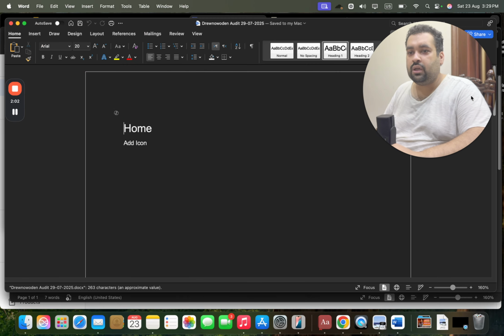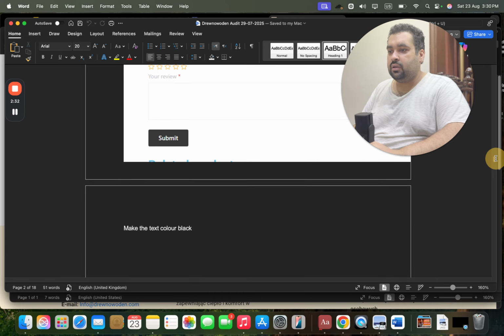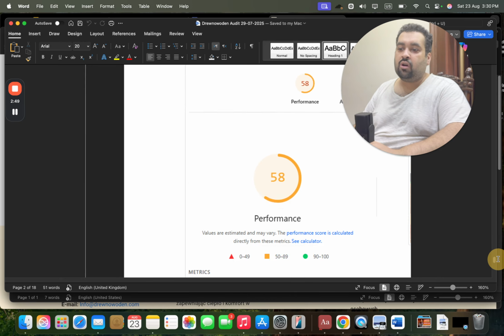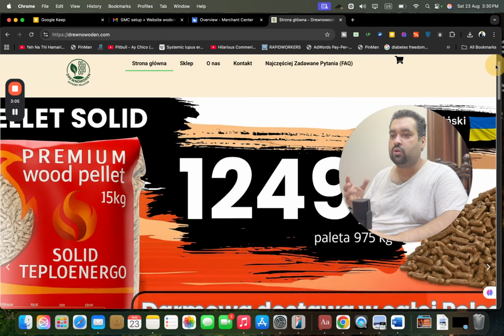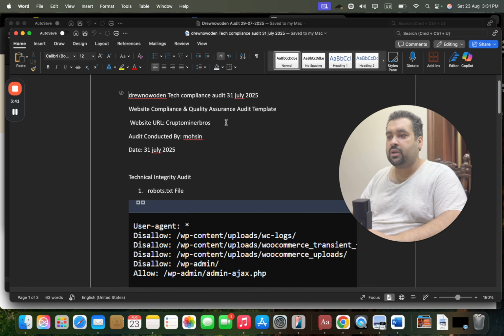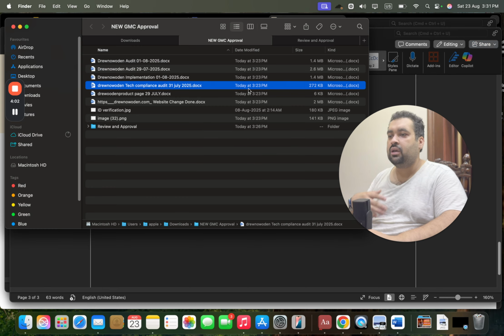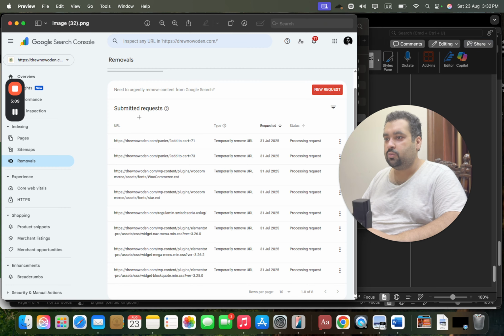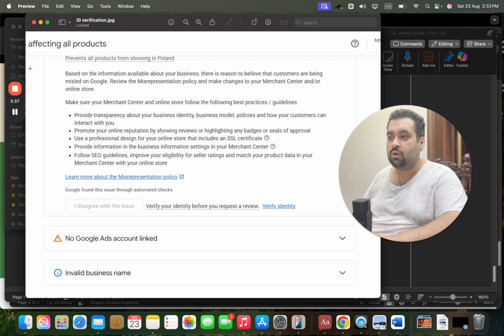Google Merchant Center Suspension Case Study | Misrepresentation Fixed Step by Step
Welcome to another Google Merchant Center Misrepresentation Case Study 🚀

In this video, I’ll show you step by step how we helped a client in Poland get their suspended Google Merchant Center account restored. This was a tough case because the account was suspended for misrepresentation, but through multiple audits, compliance checks, and website fixes, we successfully got it approved.

👉 Here’s what you’ll learn in this case study:

Why Google Merchant Center suspends accounts for misrepresentation

The exact website compliance fixes we implemented (product descriptions, FAQ, checkout, broken links, speed optimization, malware fixes, robots.txt, ID verification, etc.)

How long the review process takes and what to expect

A live proof of the account reinstatement and approved products

⚡ We don’t just fix suspensions — we provide complete solutions:

✅ Google Merchant Center Restorations

✅ Google Ads Suspension Fixes & Management

✅ Shopify & WordPress Website Development

✅ Conversion Tracking & Local Service Ads Setup

⏱️ Chapters

0:00 – Introduction: Google Merchant Center Misrepresentation Case Study
0:36 – Client Background & All-in-One Package Setup
1:00 – Website Development & Language (Polish Site)
1:35 – First Audit Findings: Missing Descriptions & Icon Issues
2:14 – Compliance Fixes: Newsletter, FAQs, Company Details, Ratings
2:43 – Checkout, Broken Links, and Security Concerns (Malware)
3:24 – Multiple Audits & Team Coordination
3:47 – Robots.txt, Placeholder Errors & Speed Optimization
4:13 – Shop & Product Page Recreation
4:39 – Add-to-Cart Fix, Discounts & UI Improvements
5:11 – Google Search Console & URL Fixes
5:19 – ID Verification for Merchant Center
5:40 – Review Request & Approval Timeline (7+ Days)
6:04 – Final Approval Email from Google
6:17 – Live Demonstration: Products Approved & Active
6:35 – Case Study Wrap-Up & Services We Offer
7:03 – How to Contact Us & Outro